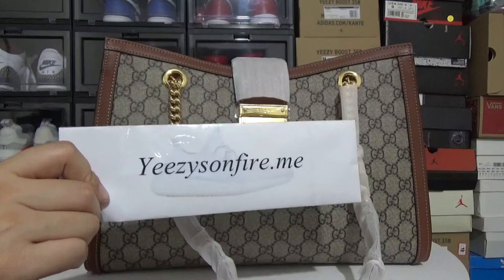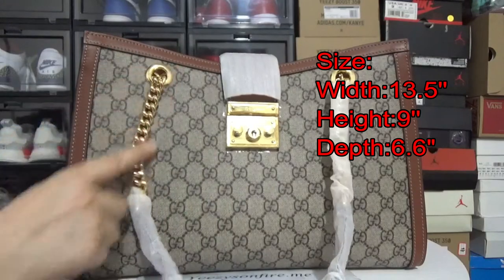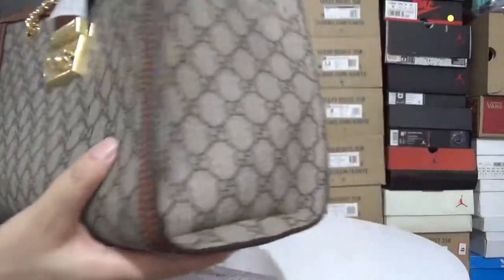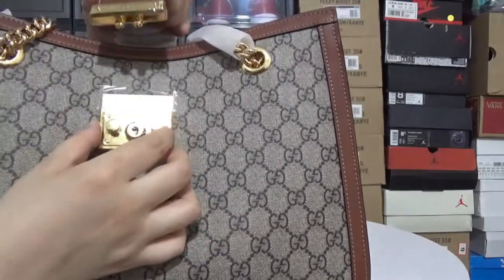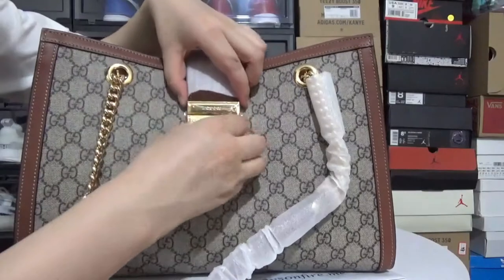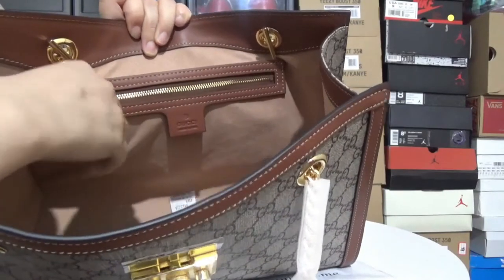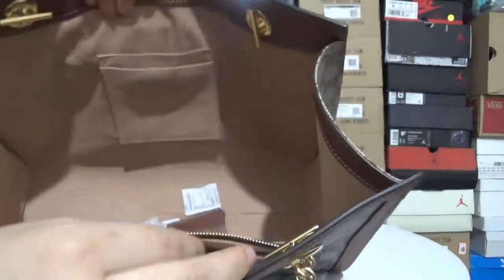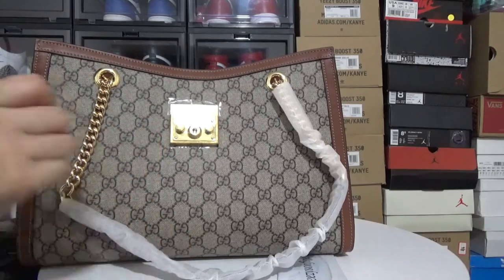Amazing quality Gucci padlock shoulder bag